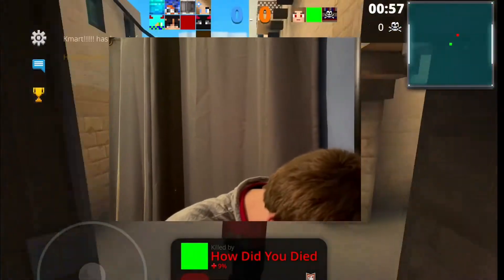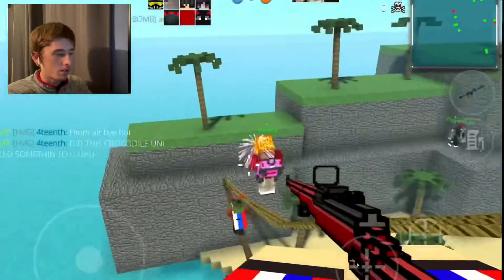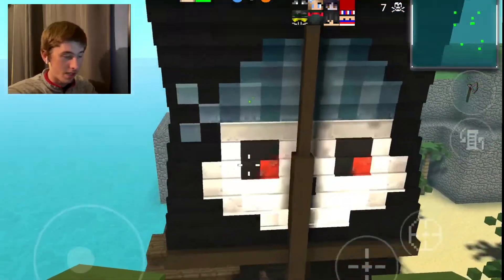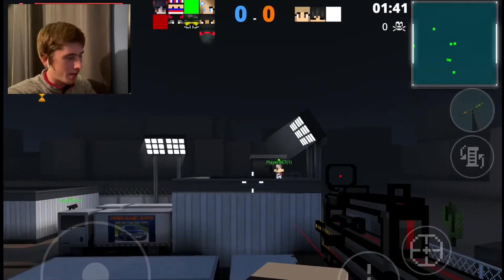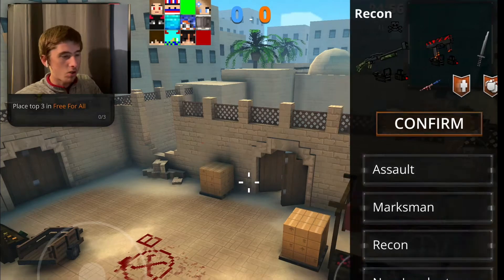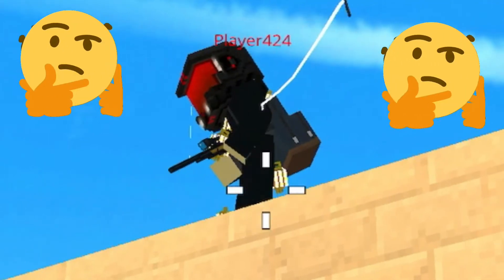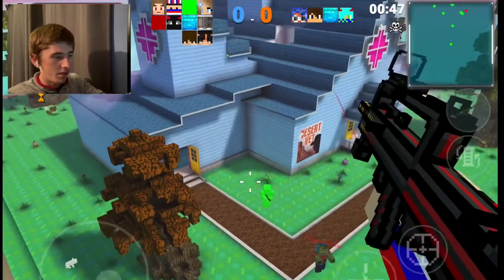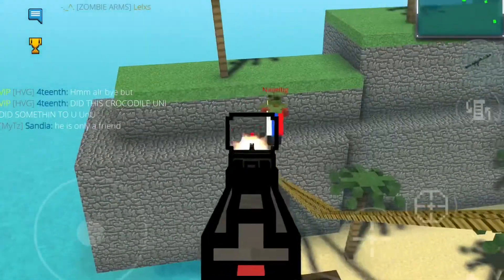Best camping spots in Pixel Strike (INFECTED MODE) - Part Two